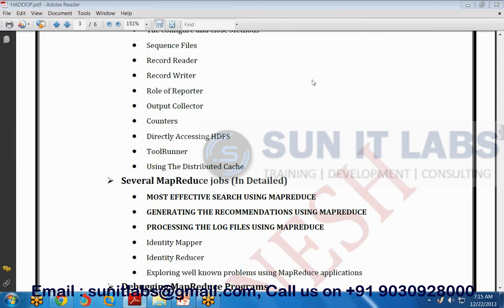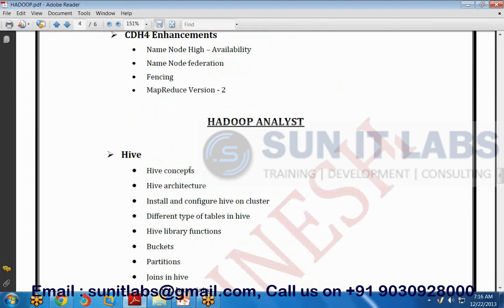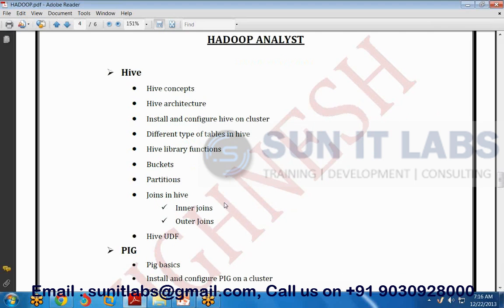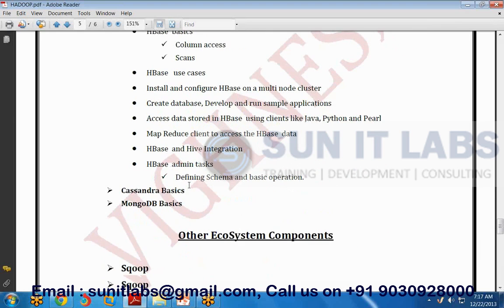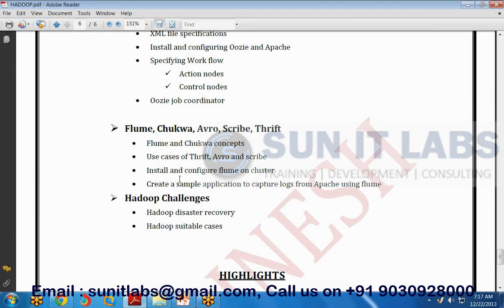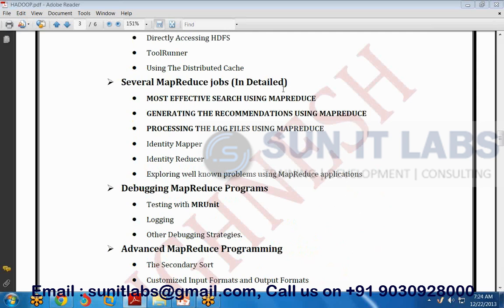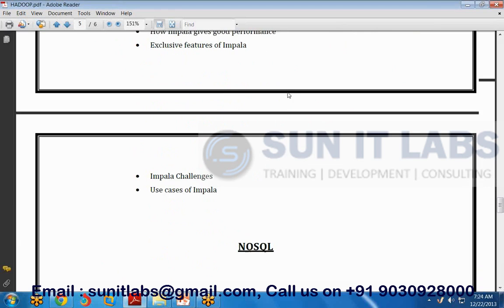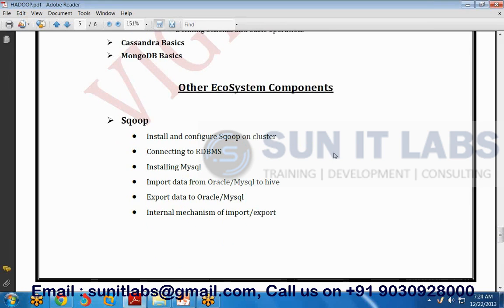Hadoop Online Training and Placement in USA and Job Support